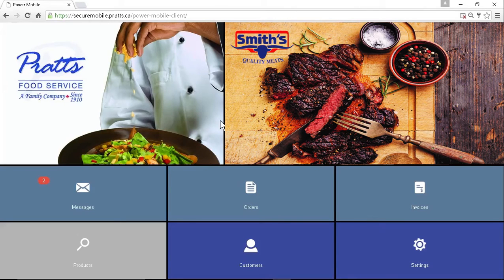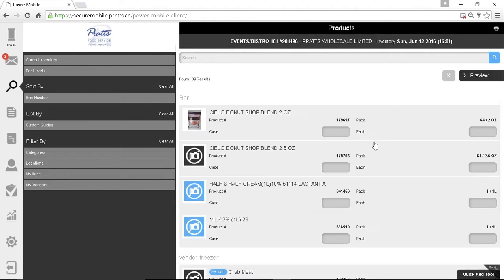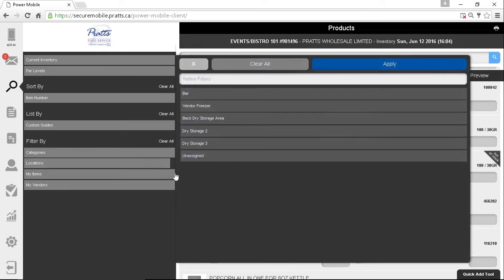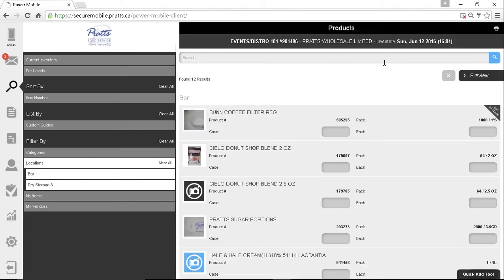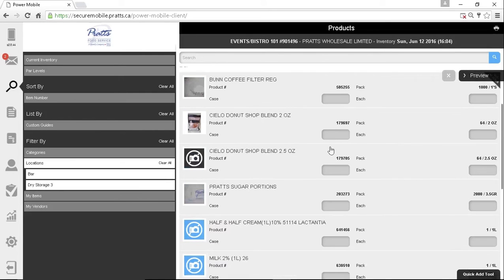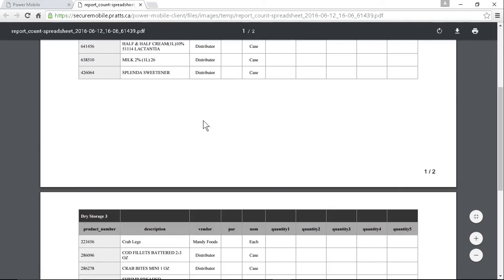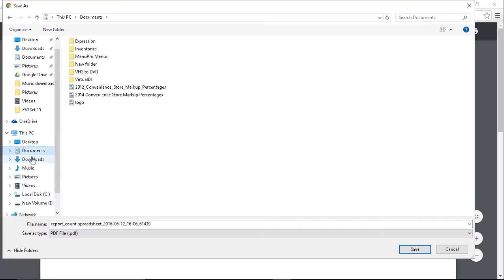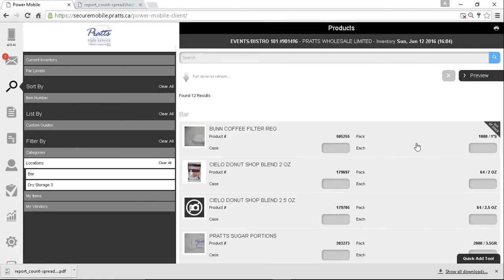Pratts mobile How to Print Inventory Sheets